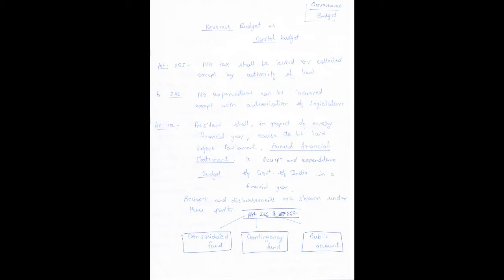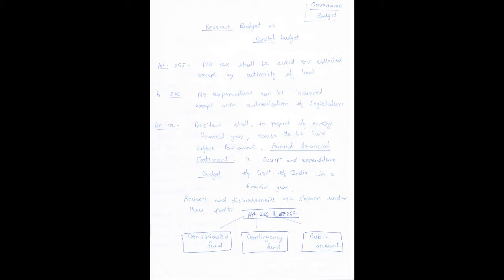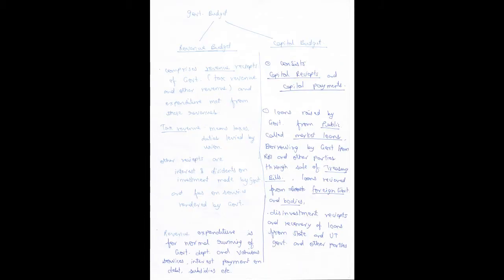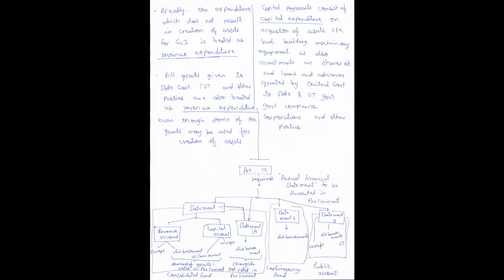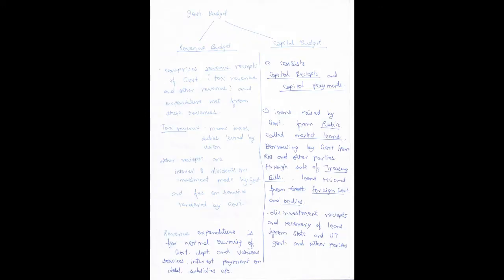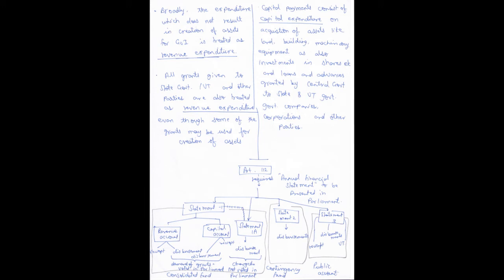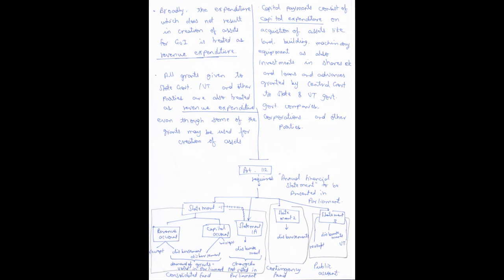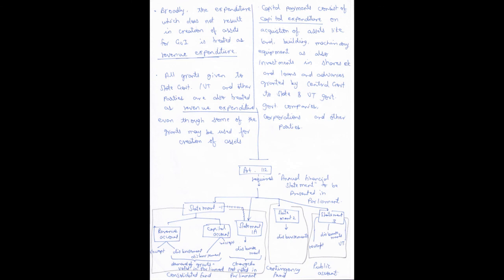GS3_Economy_Budget